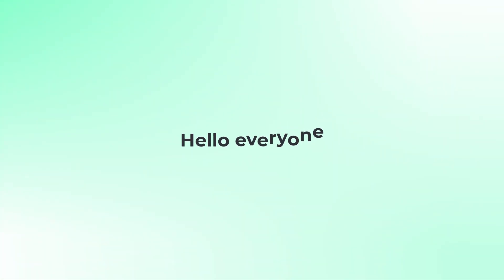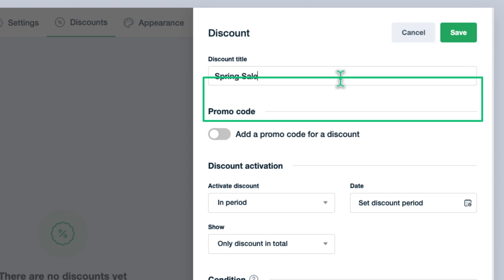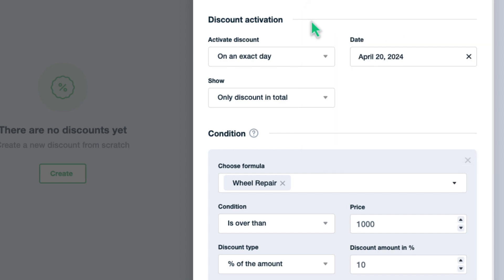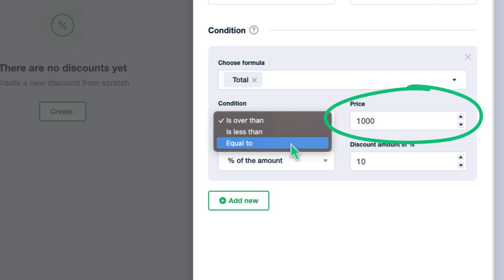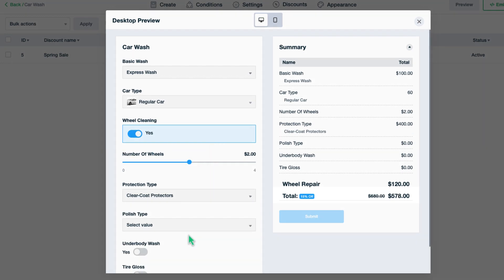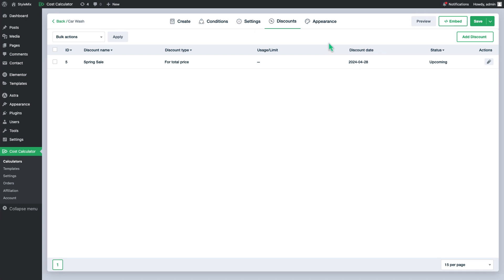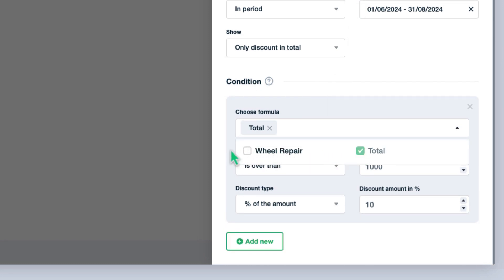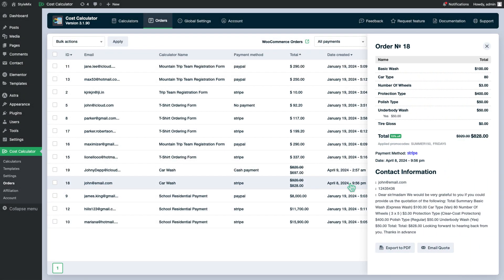How to Create Discounts and Add Promo Codes with Cost Calculator WordPress Plugin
In this video dedicated to the Cost Calculator WordPress plugin, we will demonstrate and tell how to set a fantastic feature: creating discounts for your products and services right in the calculator.

There's a dedicated section in the calculator builder for discounts.

As a business owner and Cost Calculator, you can create two types of discounts:
   1. Public discounts - available to everyone for a specified period.
   2. Promo code discounts - available to those who know the promo code.

You can choose the duration of the discount:
  - With a range period. In this case, the discount will be active from a specific day and continue until the specified period.
  - Daily discounts. As the name suggests, the discount will be active for one full day (you can choose the day datepicker).
  - Forever. The discount will remain active until you manually cancel it.

On top of that, discounts can be applied based on conditions set in the calculator.

We'll cover all of this in this video.

Timestamps:
00:00 — Teaser
00:20 — How to create a discount: discount settings
03:13 — How to create discounts with promo code
04:25 — How discount look on Orders page
04:29 — Closing